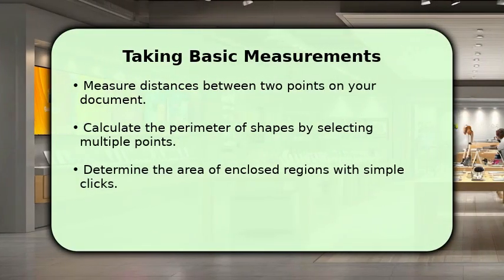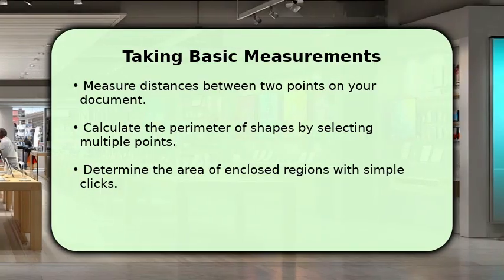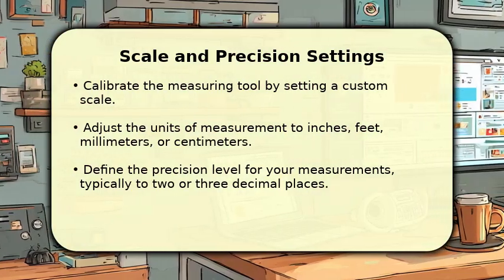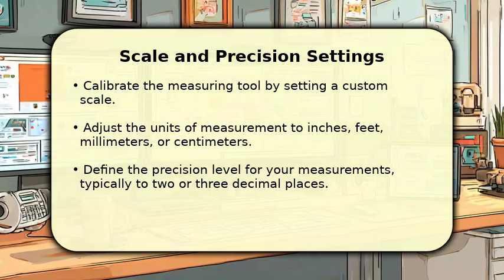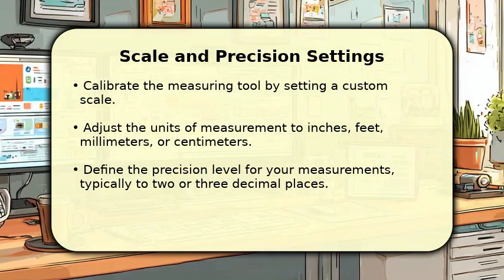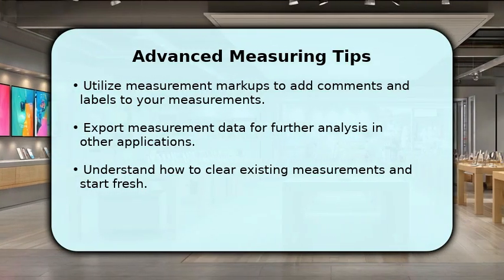How to Use Adobe Measuring Tool 2025 - Easy Guide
▸ :^) Unlock the full potential of your design projects with this comprehensive guide on using the Adobe measuring tool. Whether you're a beginner or looking to refine your skills, this tutorial will walk you through everything you need to know to accurately measure elements within your Adobe software. You'll learn how to take precise measurements, understand different measurement units, and apply these tools efficiently for architectural designs, graphic layouts, or engineering schematics. We'll cover essential techniques for ensuring accuracy, speed up your workflow, and leverage the powerful features of Adobe's integrated measuring capabilities across various applications. Master this essential function to achieve professional results and confidently manage your digital dimensions. This easy guide makes complex measuring simple, empowering you to create with precision and efficiency in all your creative endeavors.